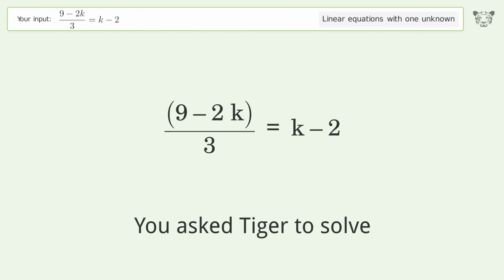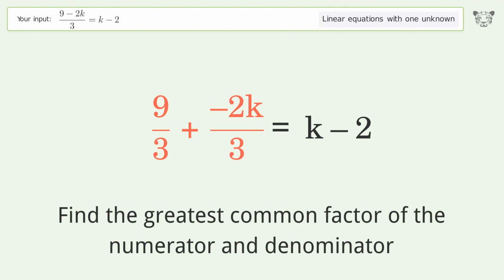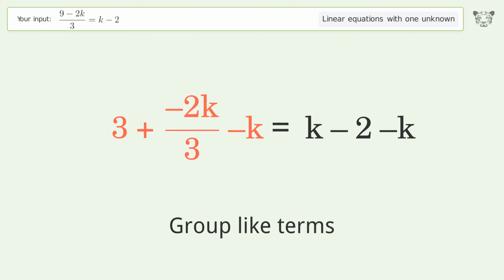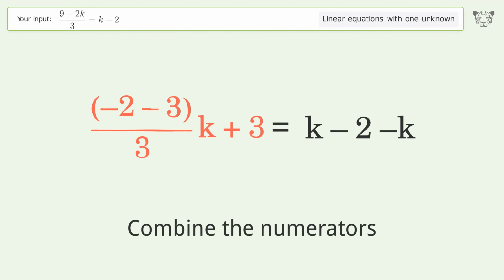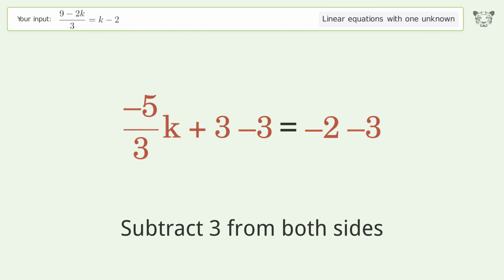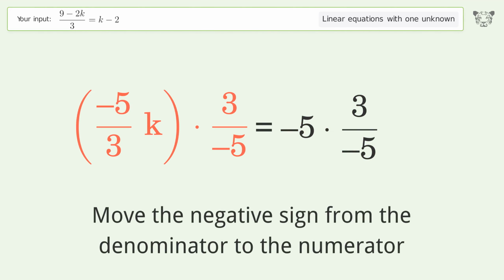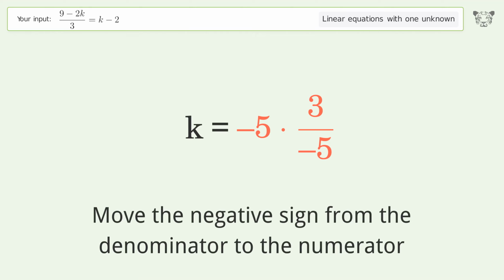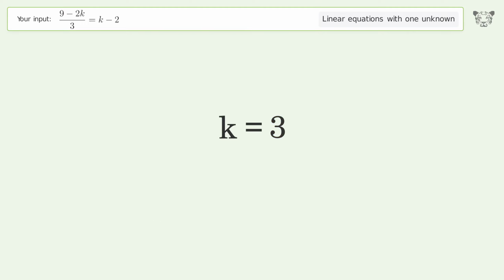Solve (9-2k)/3=k-2: Linear Equation Video Solution | Tiger Algebra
Struggling with (9-2k)/3=k-2? Watch our step-by-step video on Tiger Algebra to master this linear equation effortlessly.